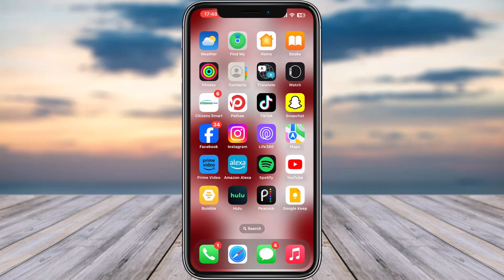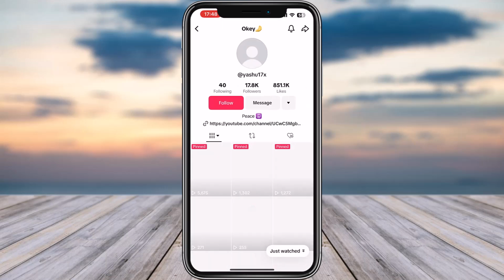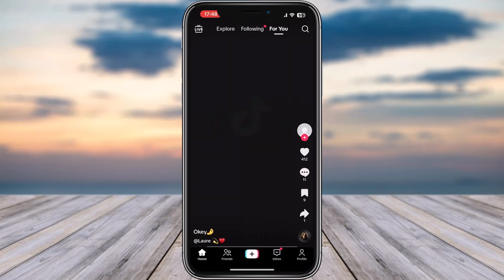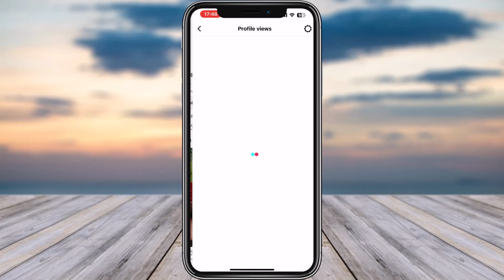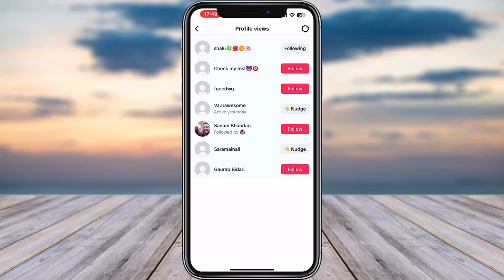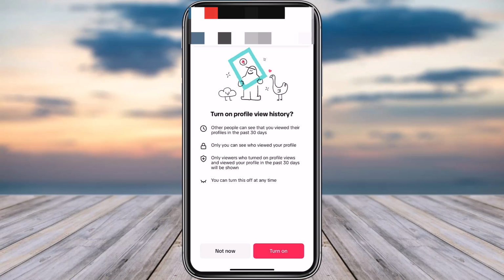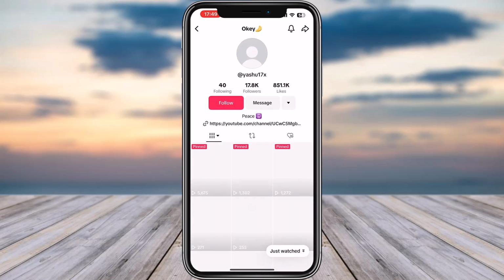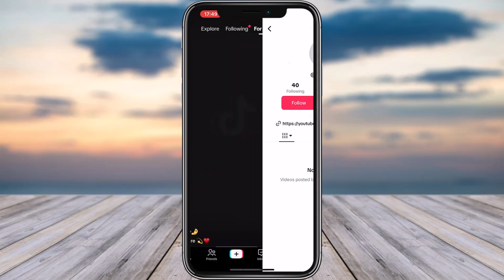How to Block Someone on TikTok Without Viewing Profile !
In this tutorial, I will guide you on how you can easily block someone on TikTok without viewing profile.
0:00 Intro
0:14 Access TikTok
0:22 Block someone
1:33 Conclusion